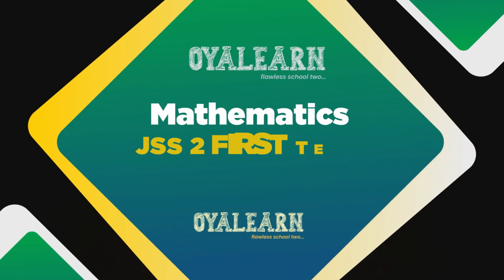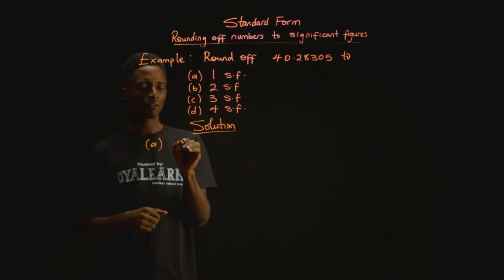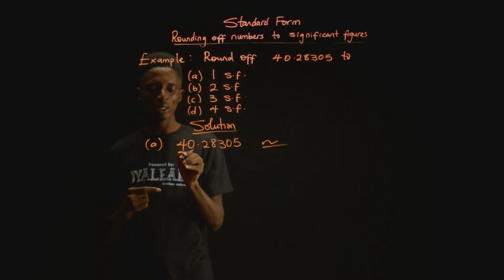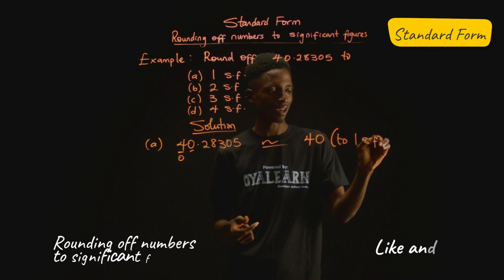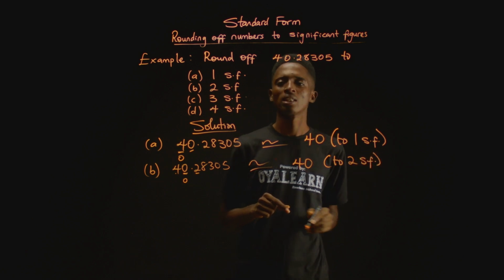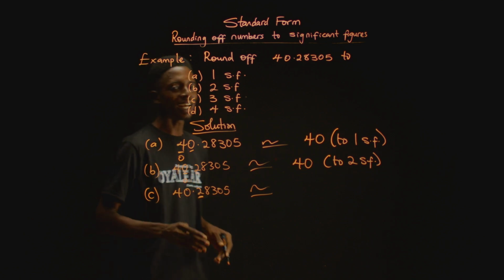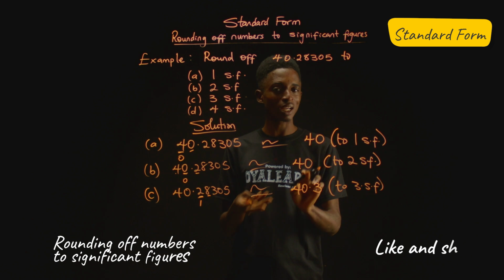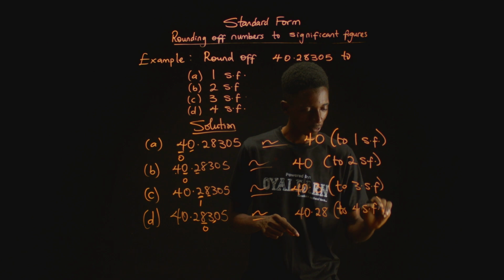JSS 2 | Standard Form | Rounding off numbers to significant figures.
In this video, we‘ll learn about Standard form. Focusing on rounding off numbers to significant figures, making them easy to understand.

What You'll Learn:
How to round off numbers to significant figures.